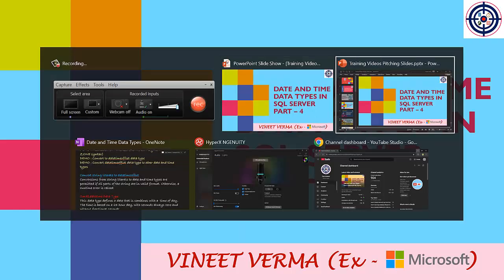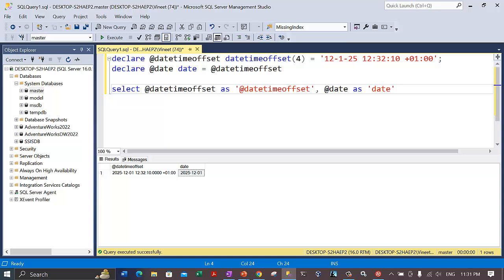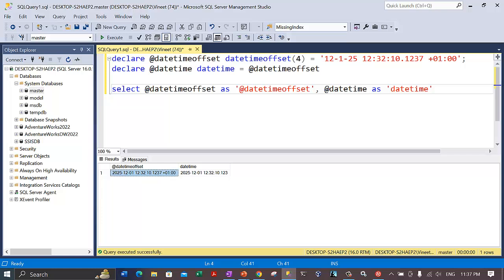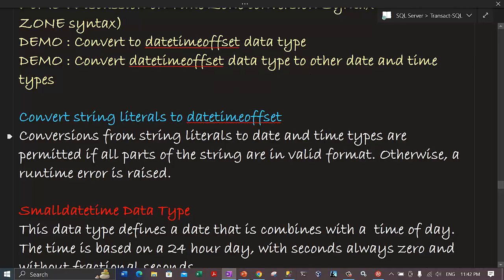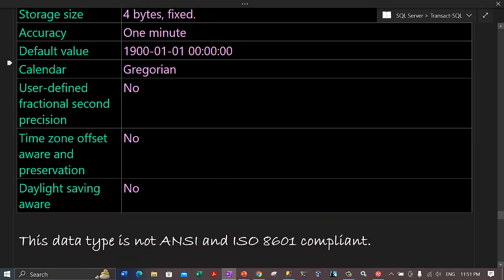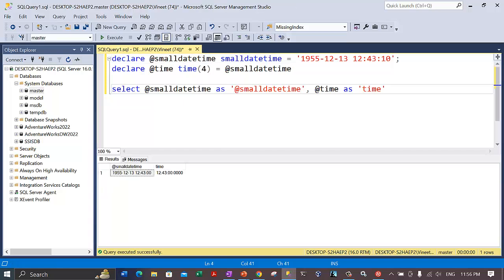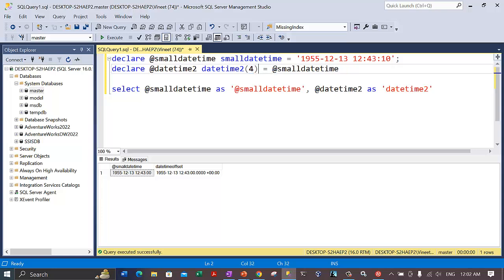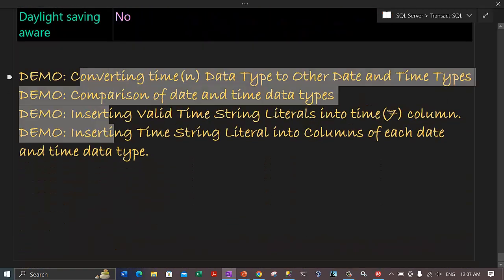Date and Time Data Types - Part 4 | Microsoft SQL Server | Transact SQL | Data Science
This video discusses about date and time data types. We have stated with the following DEMO:

DEMO : Convert datetimeoffset data type to other date and time types

Afterwards we talked about converting string literals to datetimeoffset data type. Then we touched upon smalldatetime data type followed by below demos:

DEMO: Converting smalldatetime to other date and time types
DEMO: Casting string literals with seconds to smalldatetime
DEMO: Comparing date and time data types